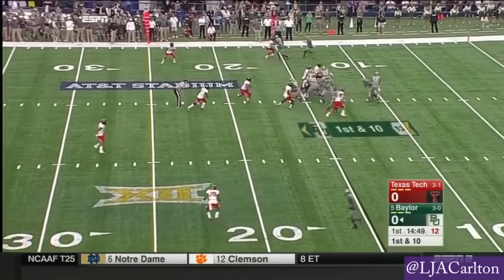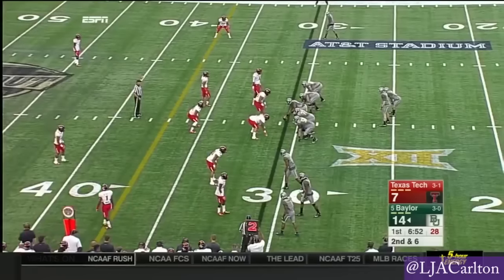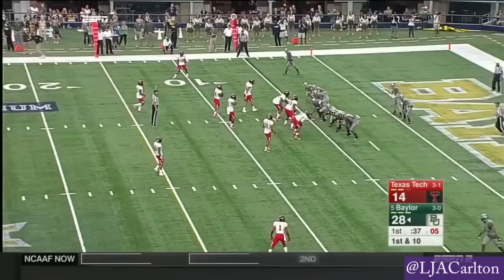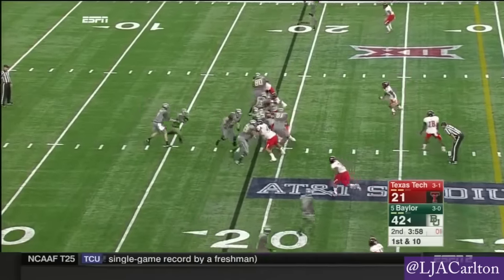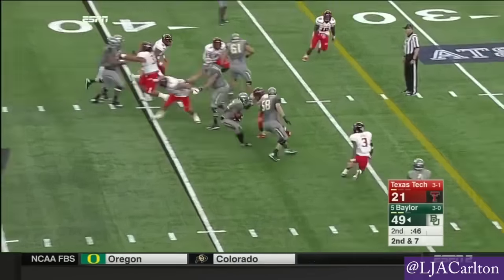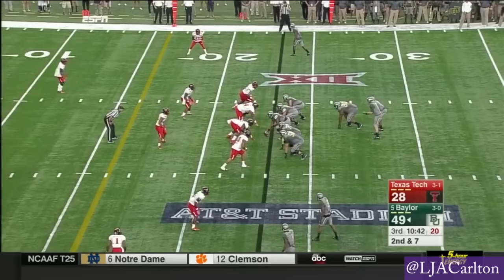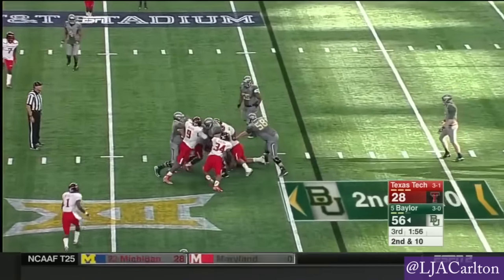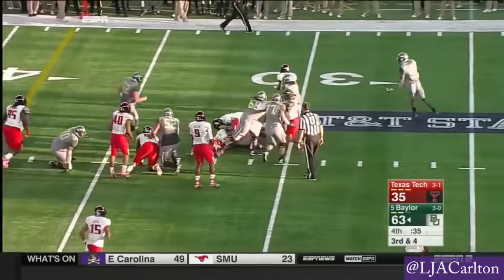Baylor Offense vs. Texas Tech (2015)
Baylor Bears Offense vs. Texas Tech (2015)